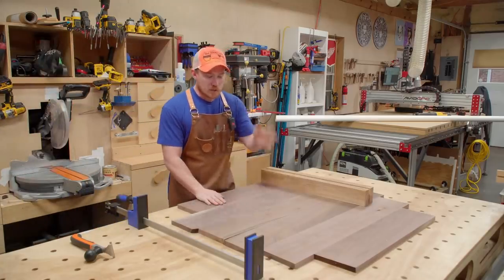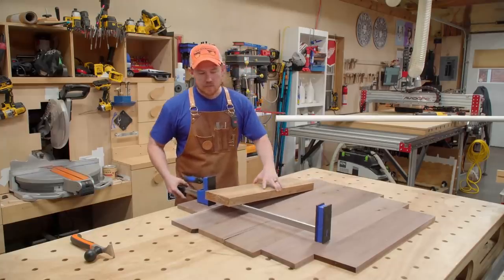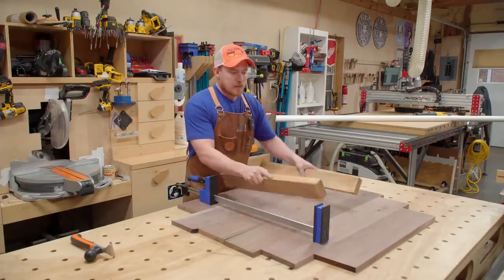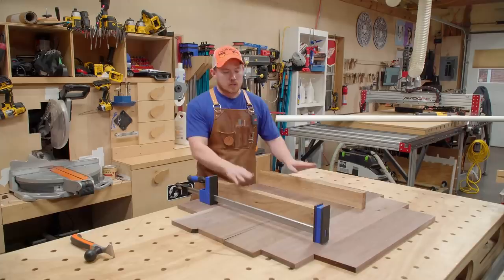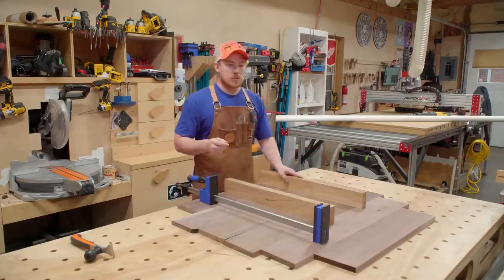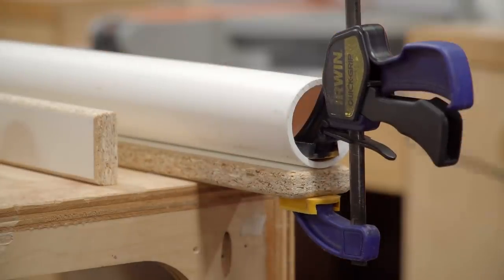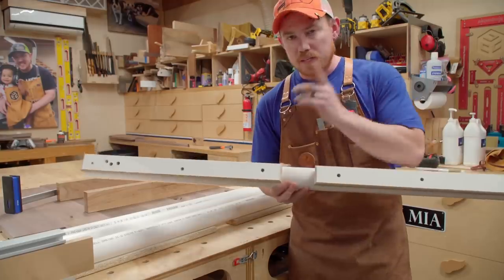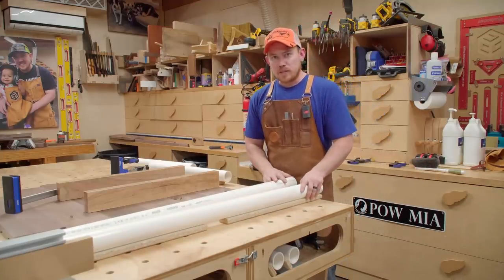You Should Make These - 379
When gluing a panel together most people use a row of clamps as the platform to place the wood on top of. This works but it can be MUCH better. The problem is that if after the glue is applied and the pieces are ready to be clamped any repositioning of the clamps will cause the panel to shift. Also, repositioning of the panel might cause the clamps to shift. Sometimes it can be an annoying back and forth process. The goal is to isolate the material movement from the clamp movement. A few PVC pipe platforms will do the trick. Make these and you'll be wondering why you haven't made them sooner.